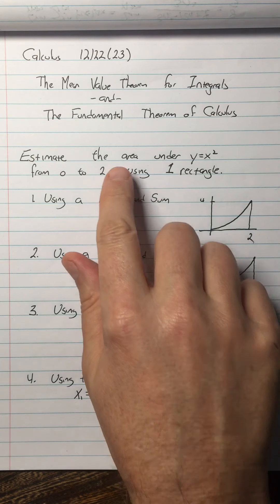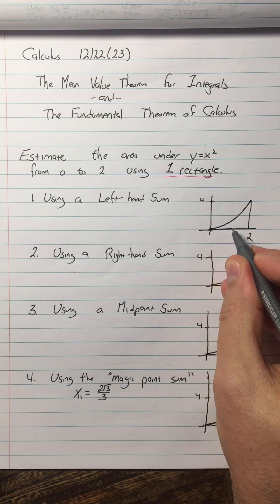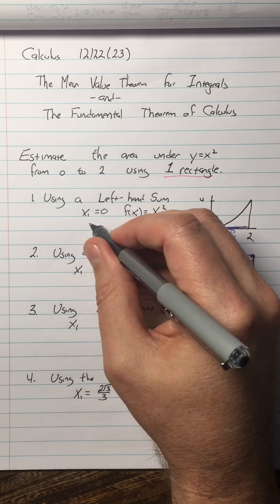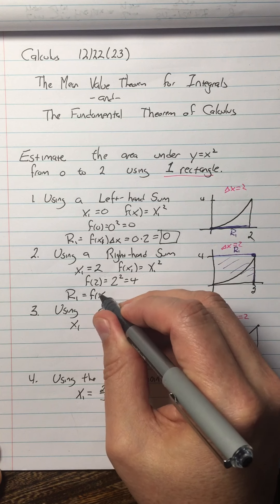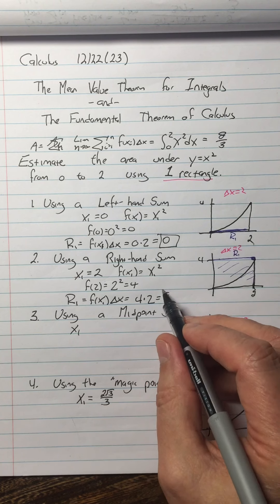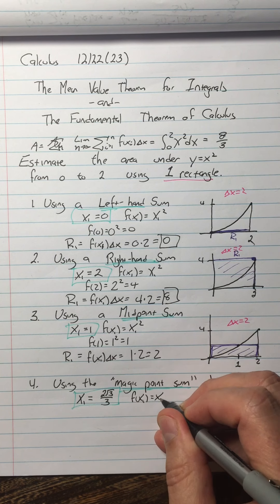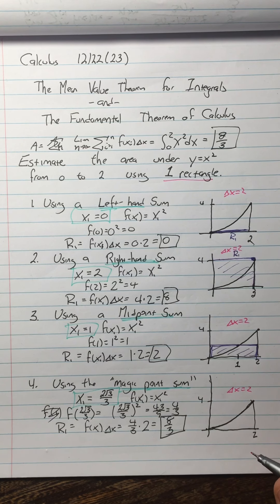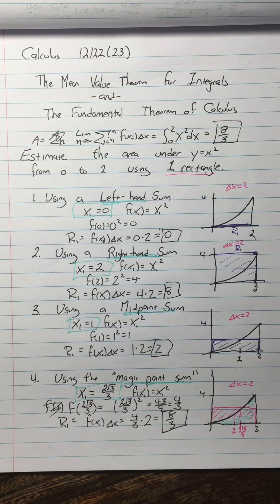Calc Chap 5 FTC Part 1